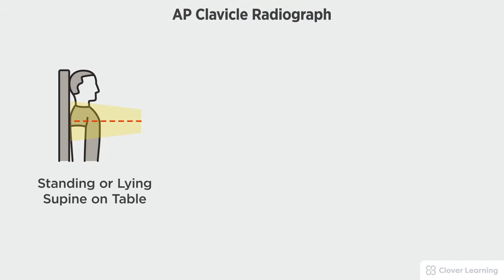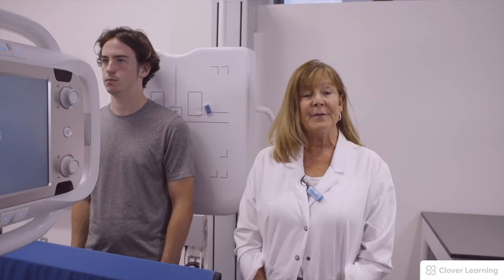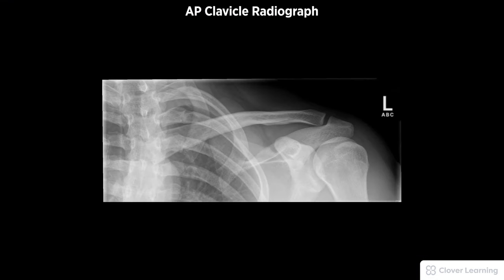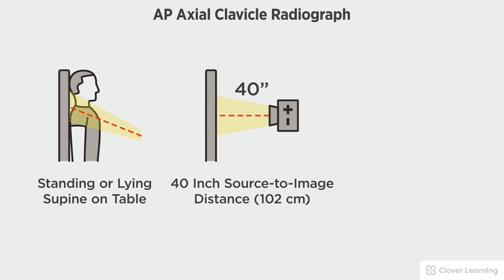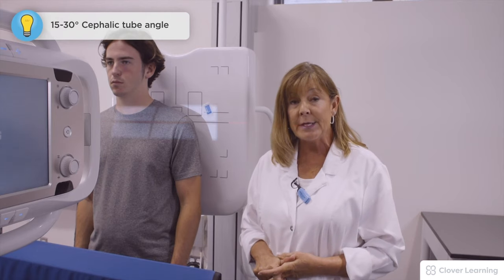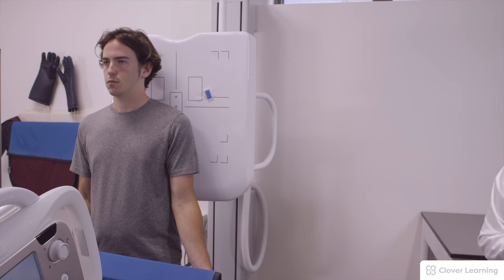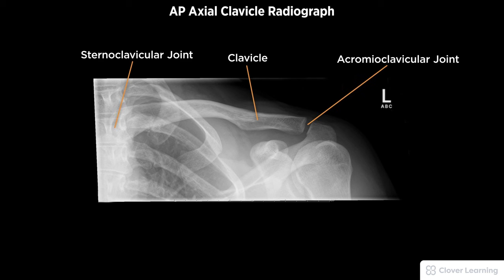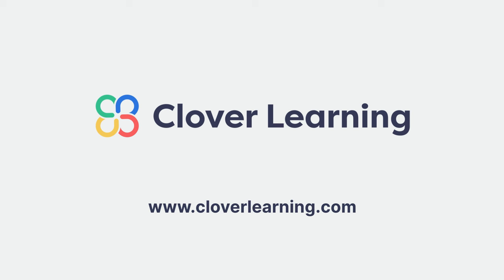Clavicle Series AP and AP Axial view - Radiography Positioning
➡️ LESSON DESCRIPTION:
This video's objective is to provide detailed instructions for taking routine clavicle radiographs. Radiographic positioning included in this video are the anteroposterior (AP) and anteroposterior (AP) axial clavicle. *Discuss radiographic techniques using anatomic and projection terminology for the anteroposterior (AP) and anteroposterior (AP) axial clavicle. *Apply patient positioning techniques for common clavicle radiographs. *List and identify the central ray location, image receptor (IR) size, marker placement, and image receptor placement. *Explain radiographic equipment manipulation for required radiographic examinations. *Describe procedural considerations for required radiographic examinations. *Discuss the relevance of pathology in radiographic procedures. *Explain the rationale for each projection. *Describe the positioning used to visualize anatomic structures.